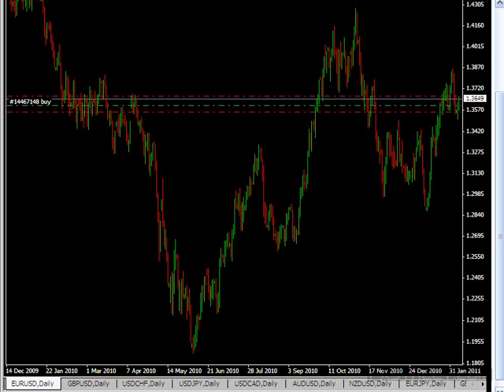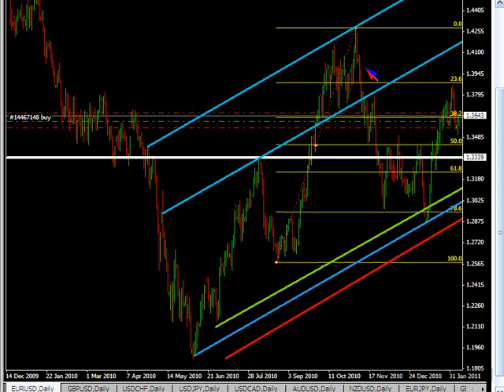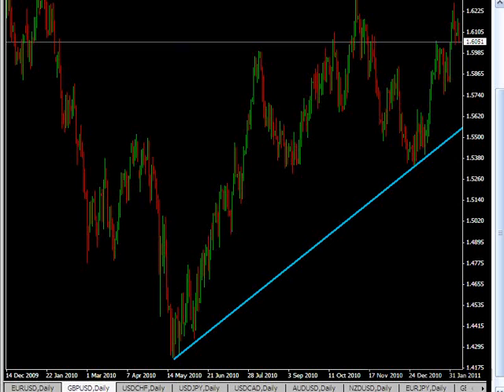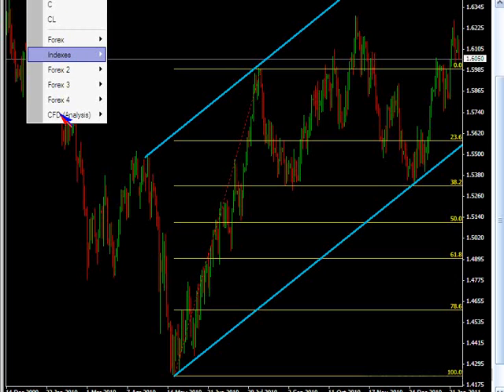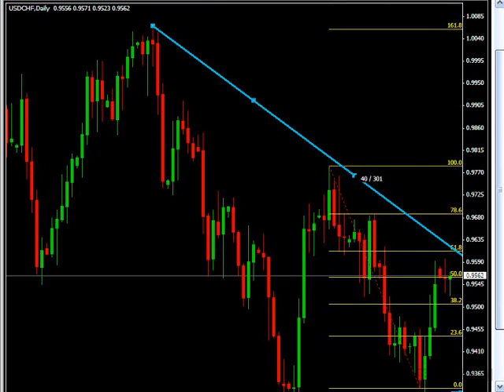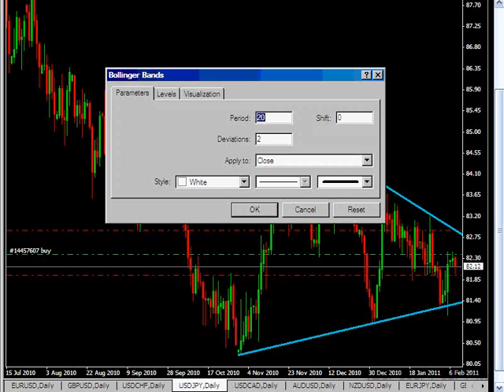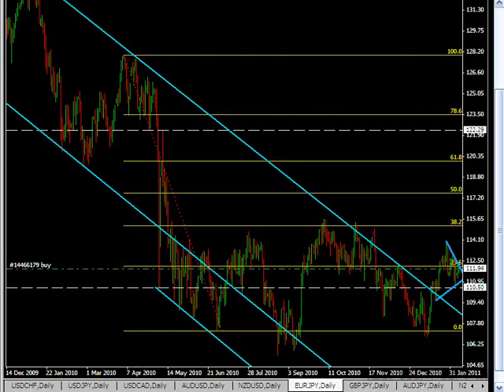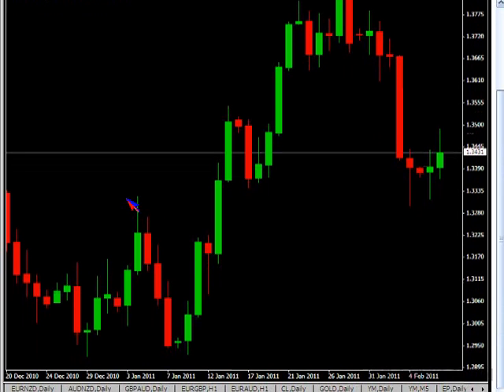Adam Rosen: Chart Pattern Basics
Date of issue: 08 February 2011. Speaker: Adam Rosen. From trend lines to triangles we will discuss a simple yet effective way to study the markets from a technical point of view.